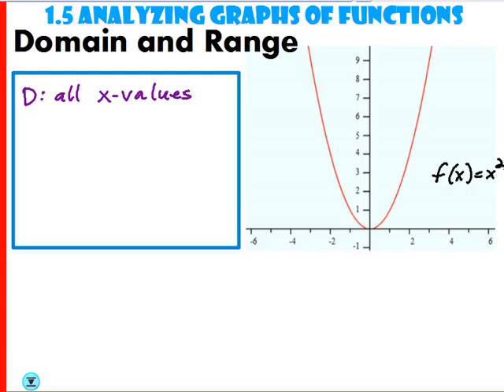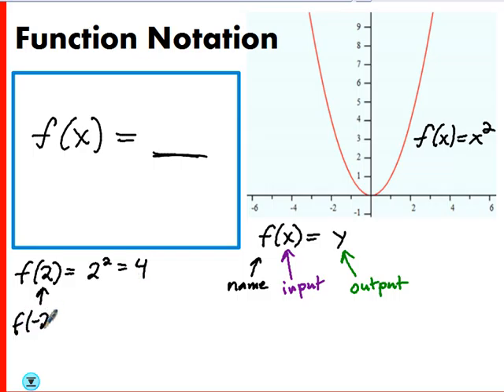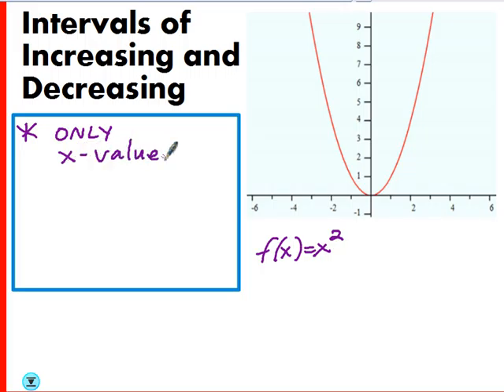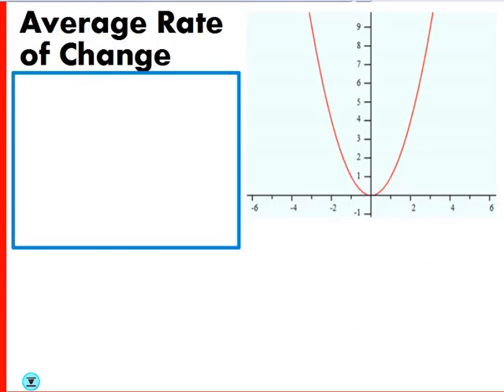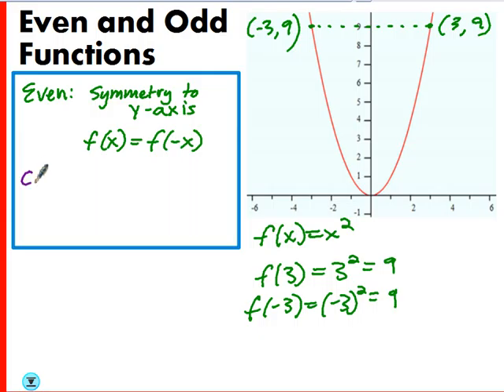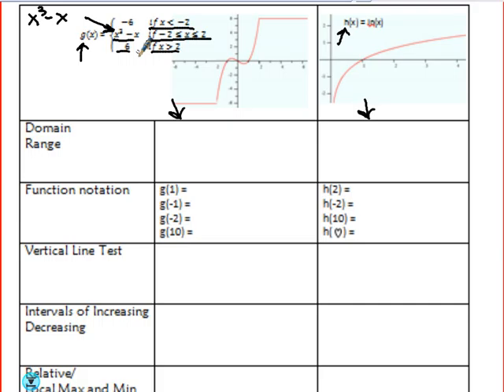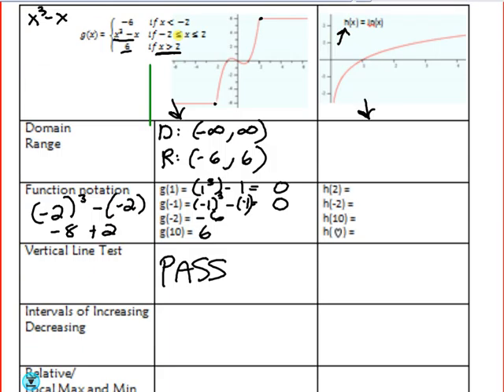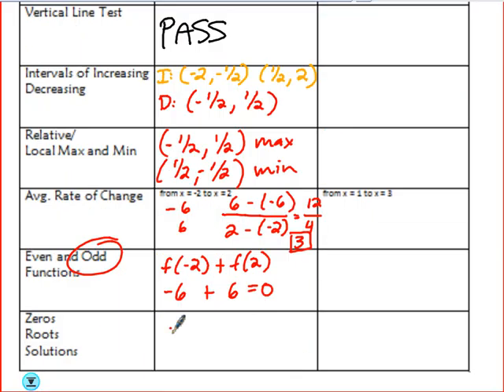PreCalculus - 1.5 Graphs of Functions